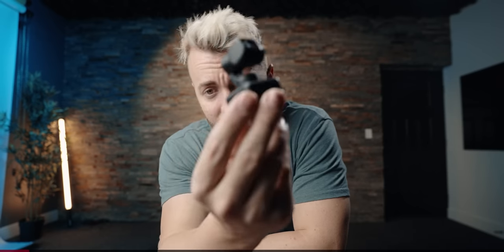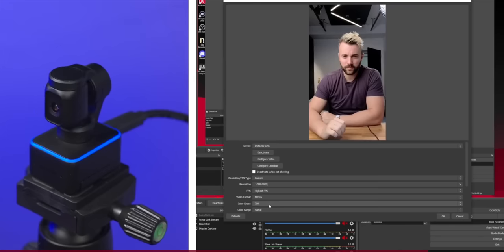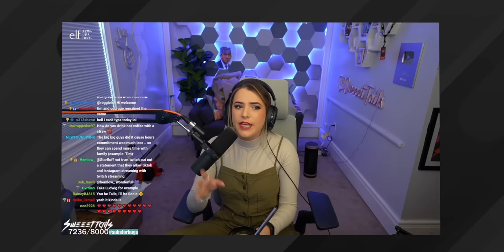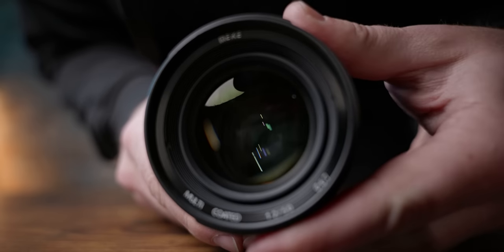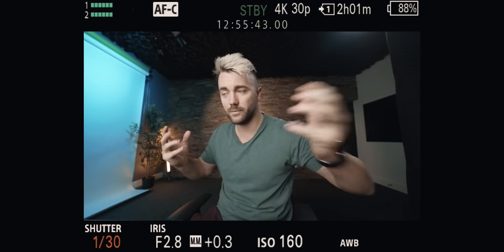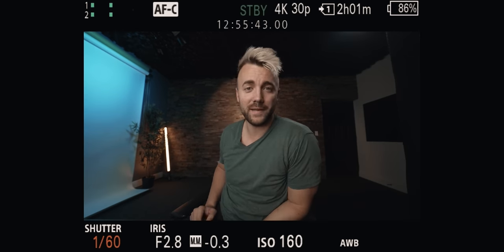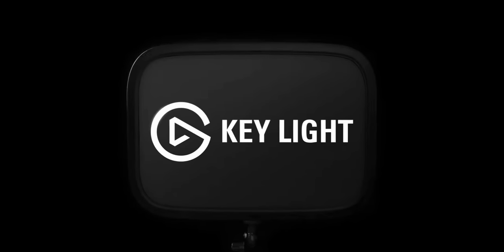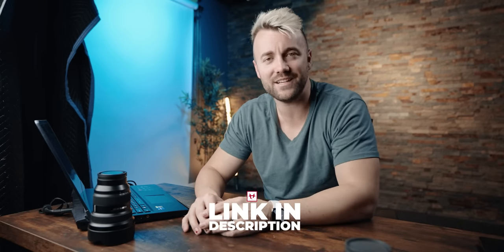The Guide to PERFECT Camera Settings for Live Streaming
My favorite beginner creator camera - Sony ZV-E10

Chapters:
00:00 - Intro
01:02 - Insta360 Link (sponsor)
02:33 - All the gear I'm using
02:57 - Step 1: Lighting
04:04 - Step 2: Aperture
05:32 - Step 3: Shutter Speed
06:54 - Step 4: ISO
08:22 - 2 Extra Tips